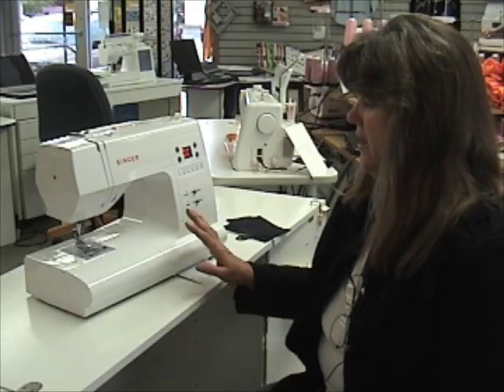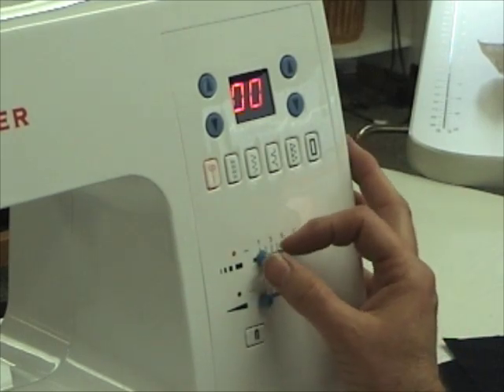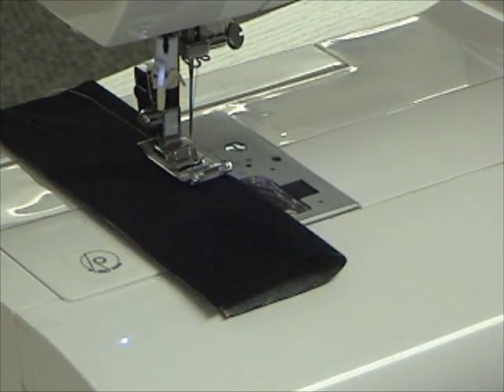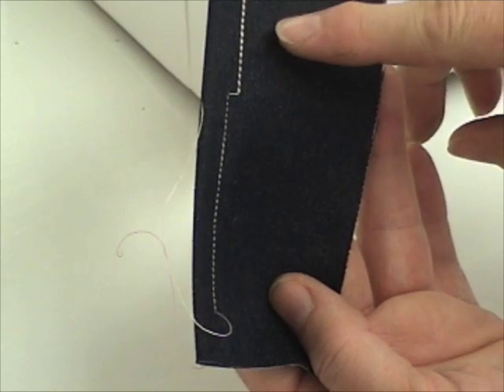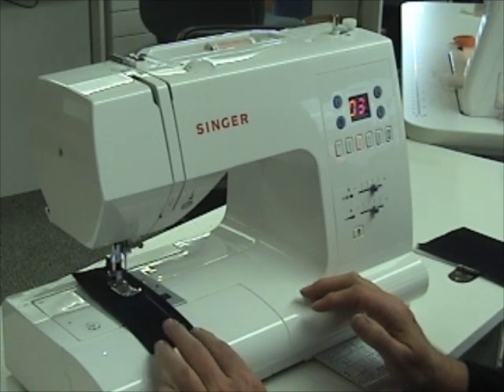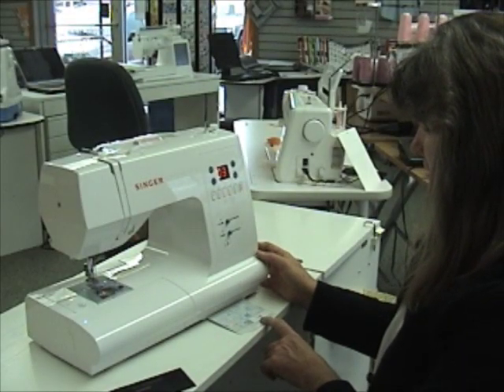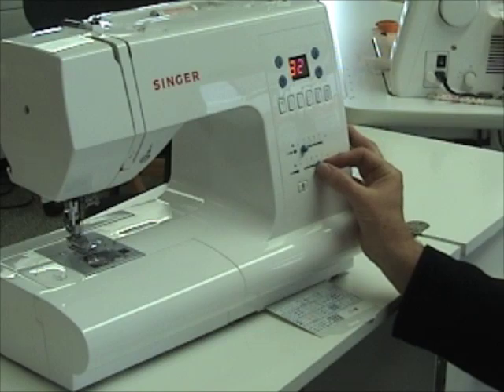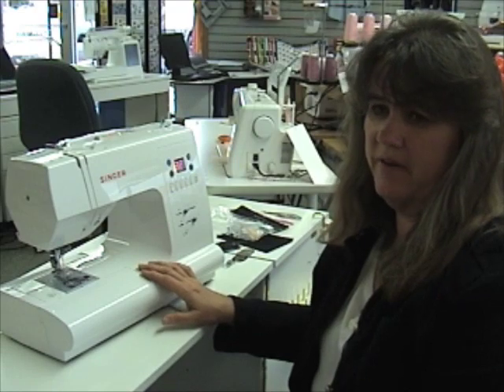Using a Computerized Sewing Machine is easy (Singer 7466)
Sherry shows you how easy it is to use a computerized sewing machine, the Singer 7466.